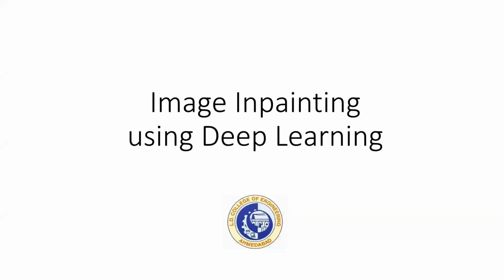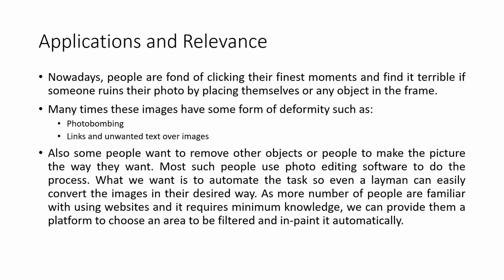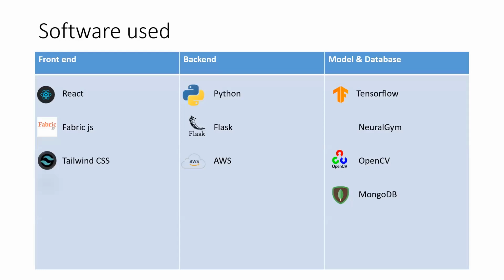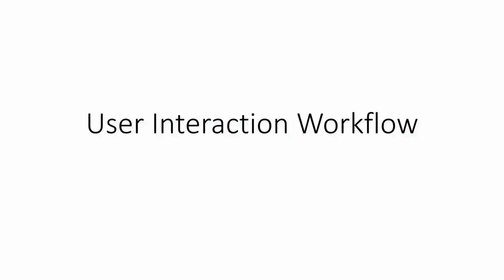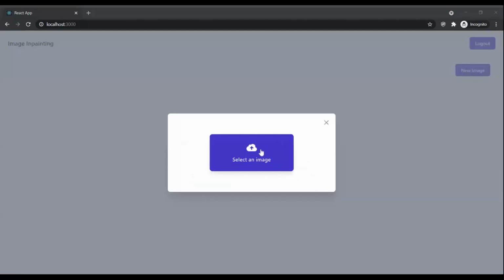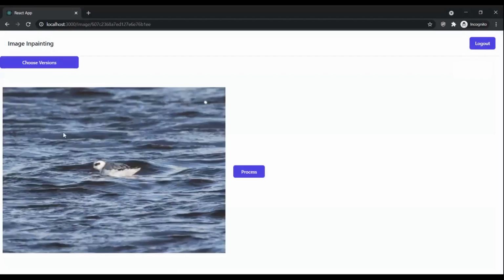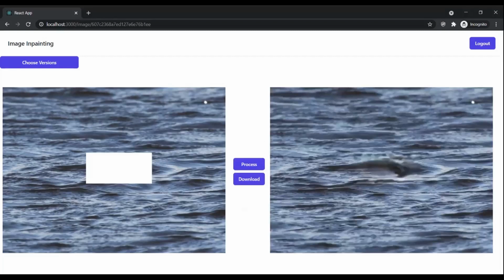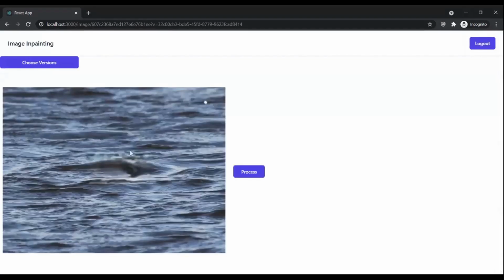Image Inpainting Project Demonstration